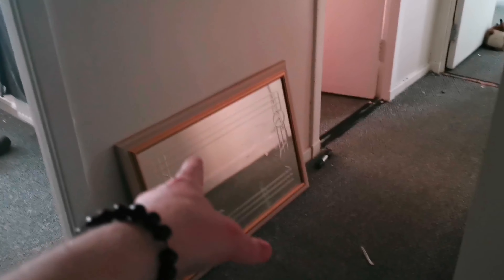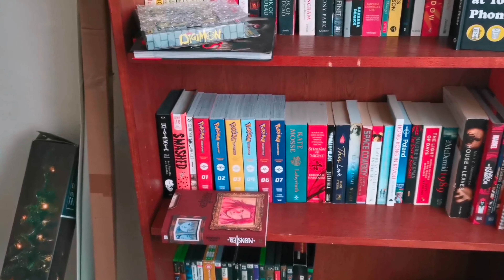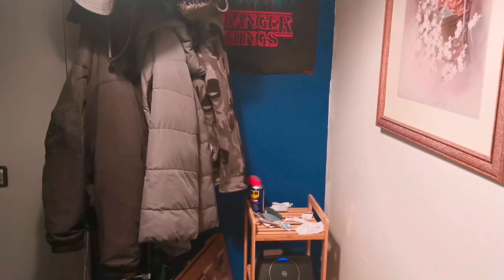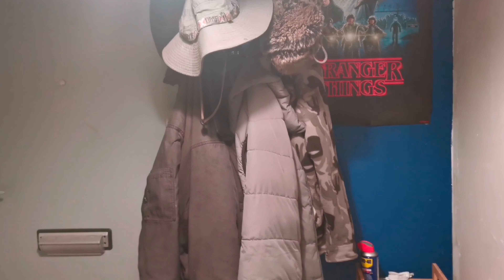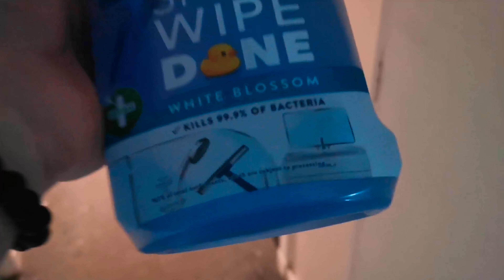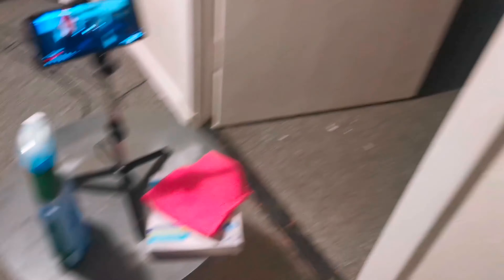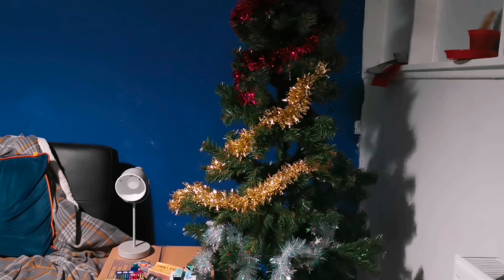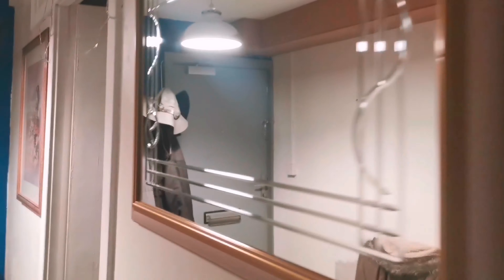Mirror, Mirror On The Wall! Vlogmas 09